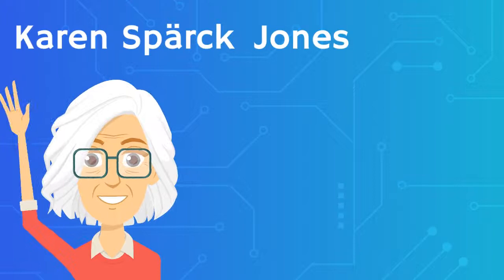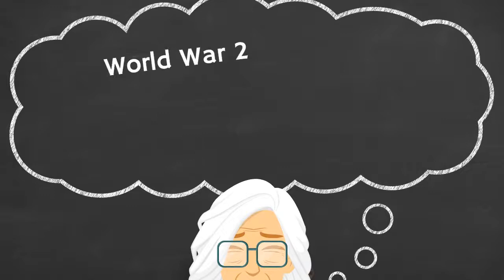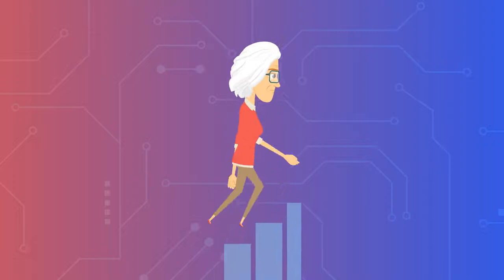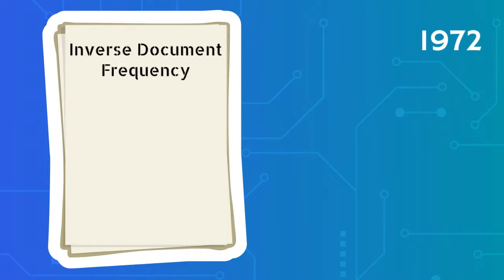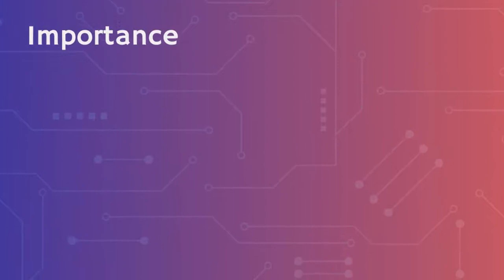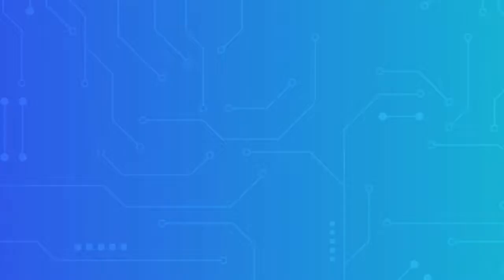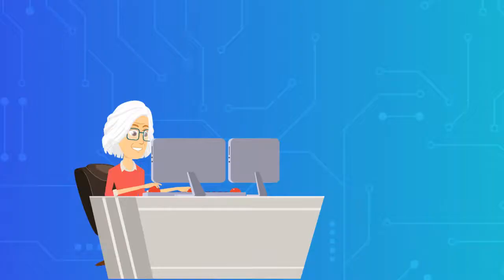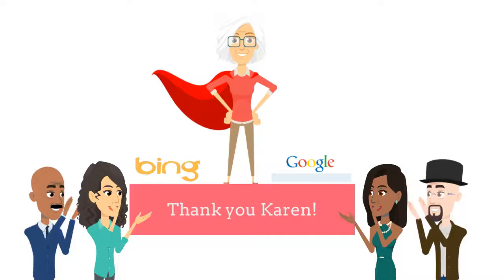Karen Spärck Jones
Karen Spärck Jones was a brilliant computer scientist researcher who contributed hundreds of publications during her life. She is best remembered for her formula that underpins modern search engines, inverse document frequency.